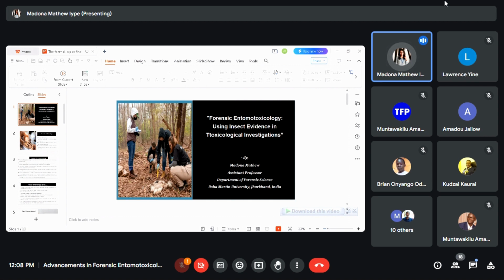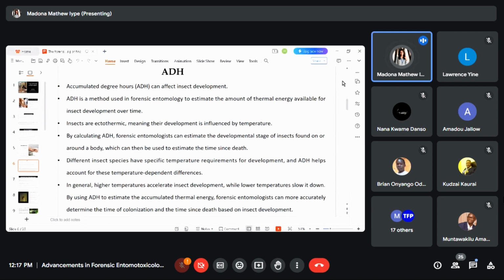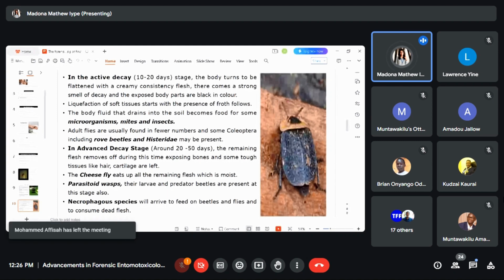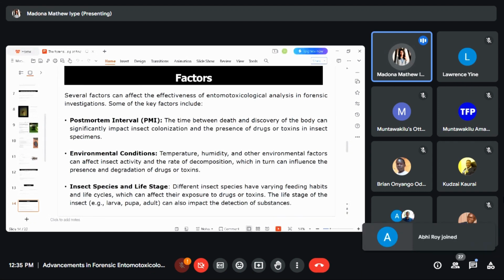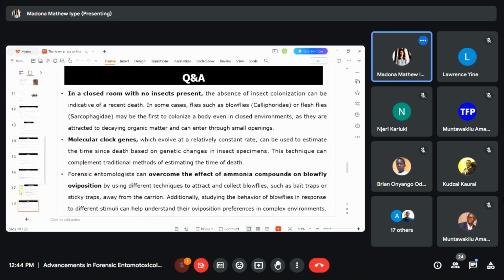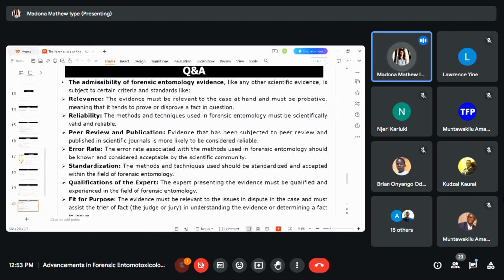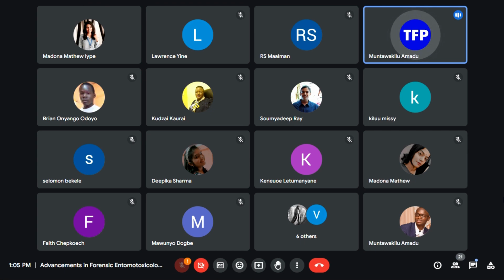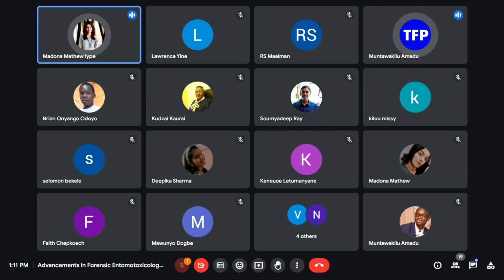Lecture Series | Episode 09 | Advancements in Forensic Entomotoxicology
The Forensic Posts online lecture series: Episode 09 ft Ms. Madona Mathew, an Assistant Professor at Usha Martin University, Jharkhand

Abstract:
Forensic entomotoxicology, the study of drugs, poisons, and toxins in insects associated with decomposing human remains, has emerged as a valuable tool in forensic investigations. This webinar explores the latest advancements in forensic entomotoxicology, focusing on the utilization of insect evidence in toxicological investigations. The webinar covers topics such as the succession of insects on human remains and its relevance in estimating postmortem intervals, the collection and analysis of insect specimens for detecting drugs and toxins, and the challenges and future directions of entomotoxicological research. Case studies illustrating the practical applications of forensic entomotoxicology and its integration into forensic protocols are also presented. This webinar aims to provide participants with a comprehensive understanding of the role of insects in toxicological investigations and the potential of forensic entomotoxicology in advancing forensic science.